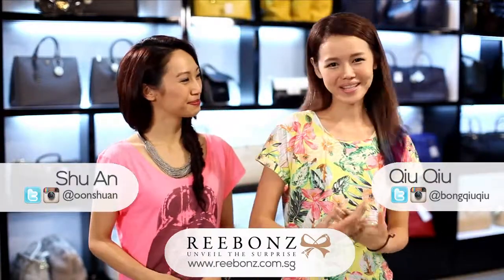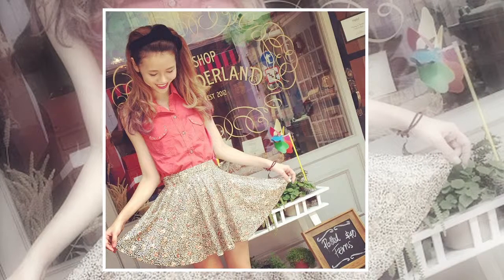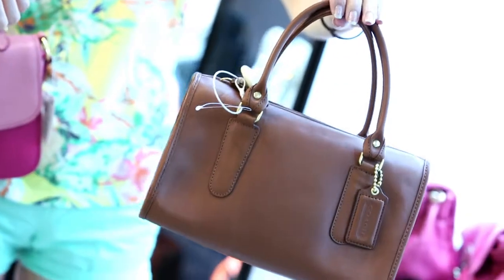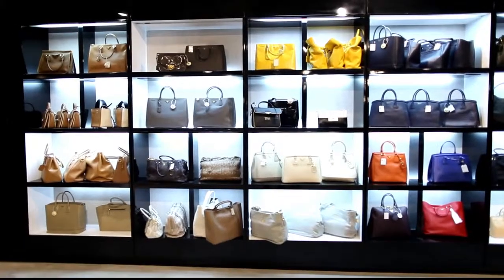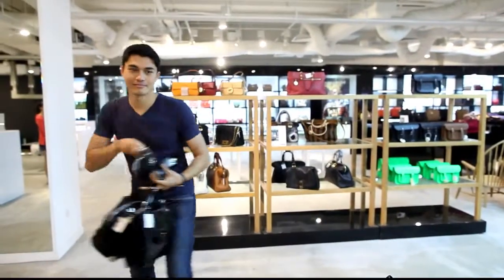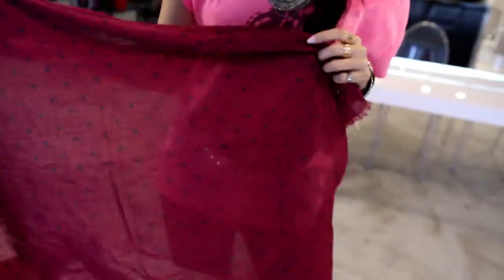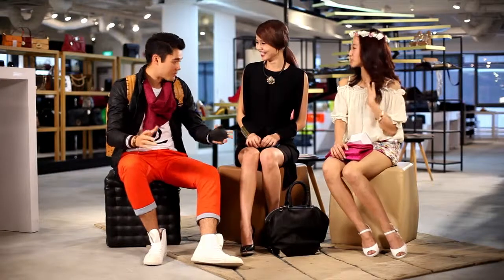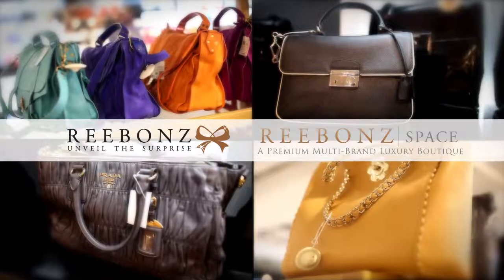Reebonz Opposite Makeover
Content edited for Reebonz on clicknetwork.tv

Company: Munkysuperstar